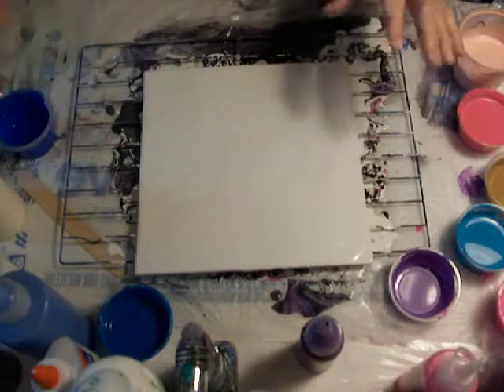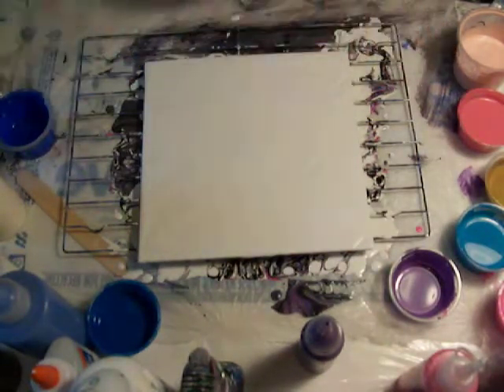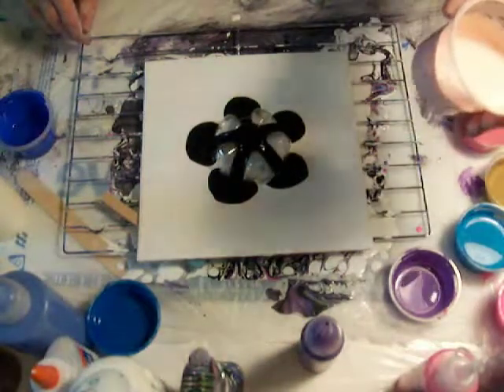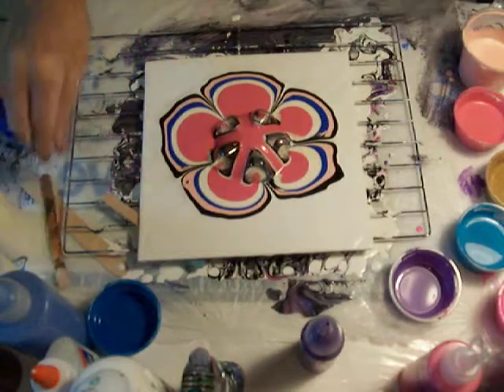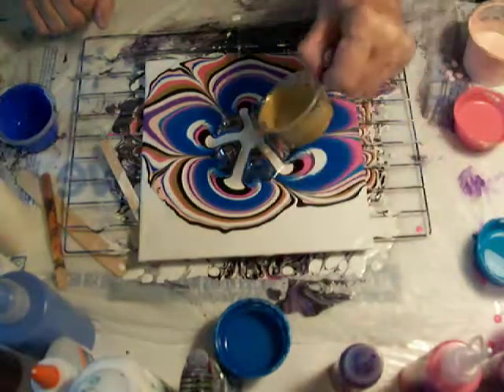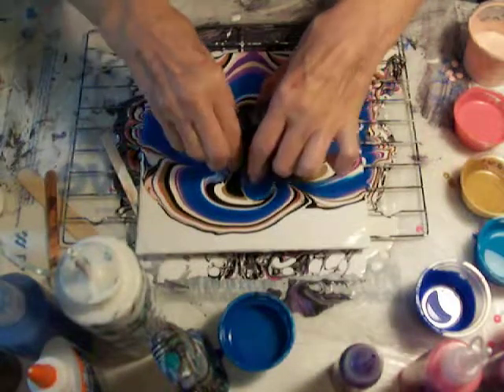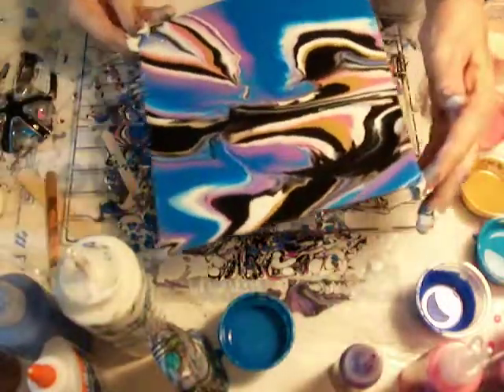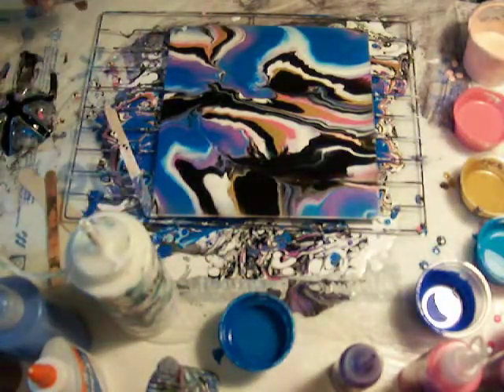13 - 160 -Bottle bottom pour.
8x8 canvas panel, black, antique white,antique gold, dioxazine purple, cameo pink, sapphire blue, amethyst,  honeysuckle pink, turquoise,  diva pink, and white, all my paints are mixed with Floetrol, elmers glue-all and water as needed, some silicone may be used in the form of 3 in 1 oil. leave a comment if you'd like , I would like to hear from you.